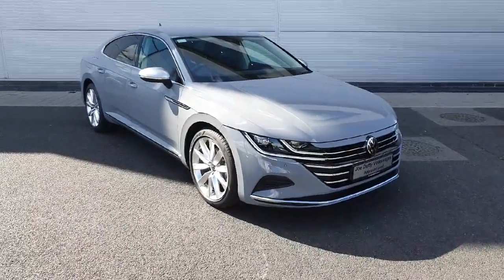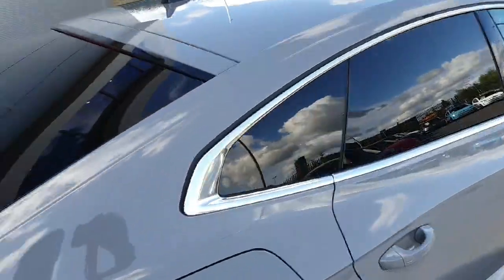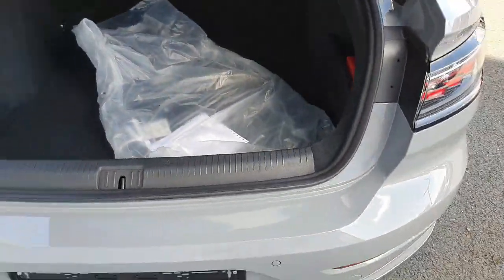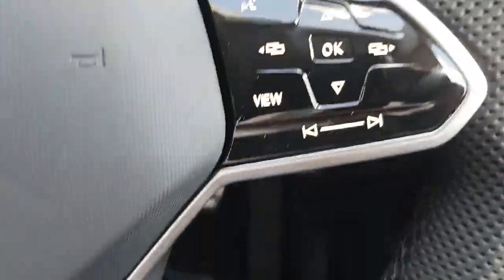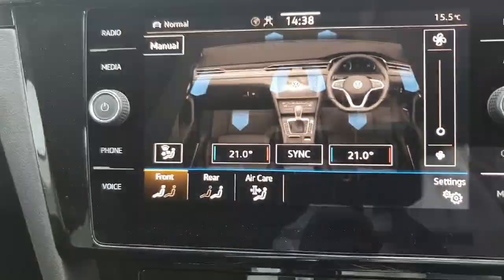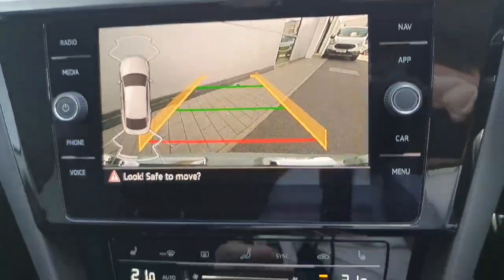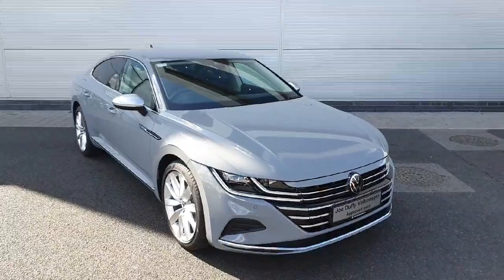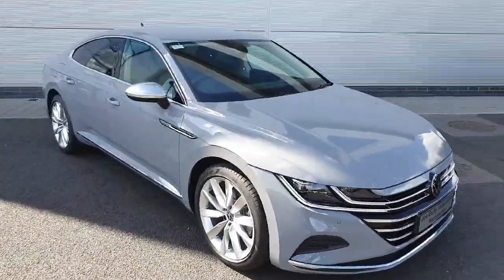232D19081 - 2023 Volkswagen Arteon ELEGANCE 2.0TDI 150HP RefId: 410809